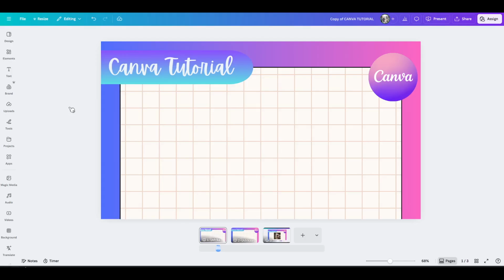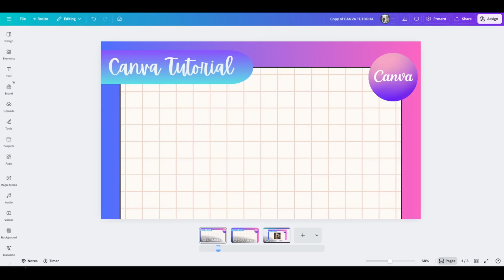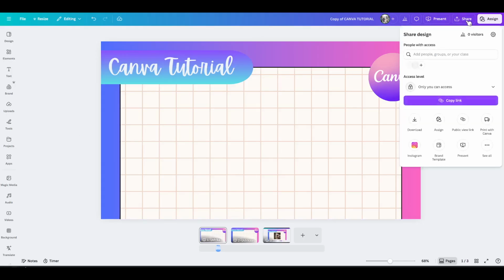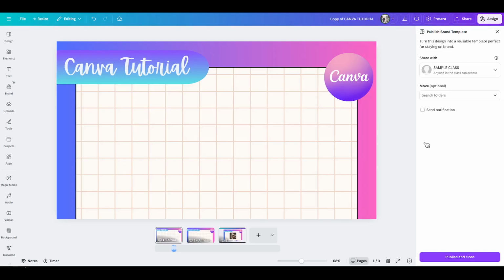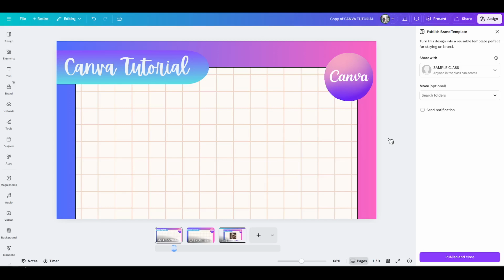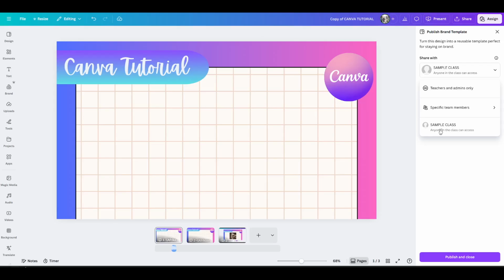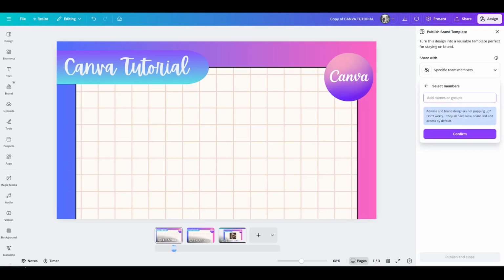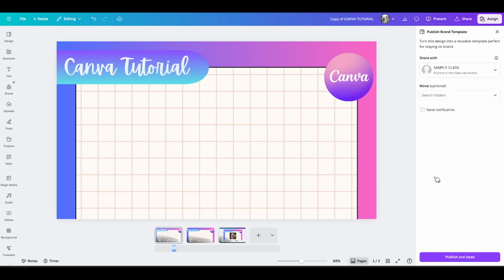How To Create Templates In Canva | Canva Tutorial 2025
Learn how to create templates in Canva for reuse, sharing, and collaboration. This tutorial covers building reusable layouts, locking elements, setting styles, and saving designs as templates for professional Canva workflows.